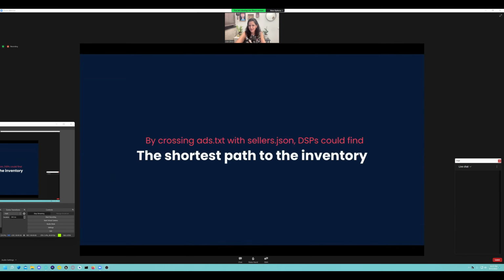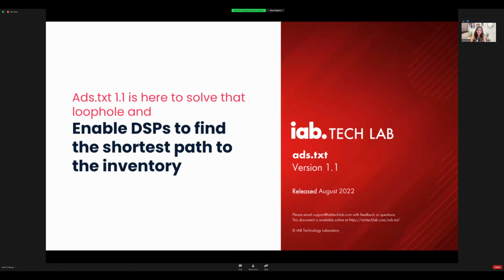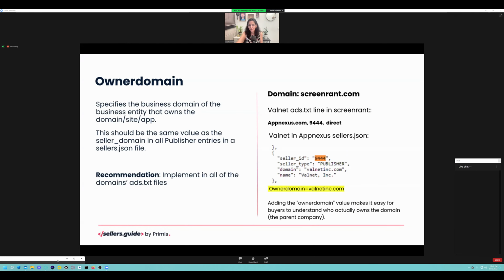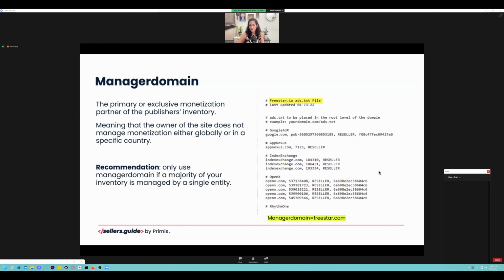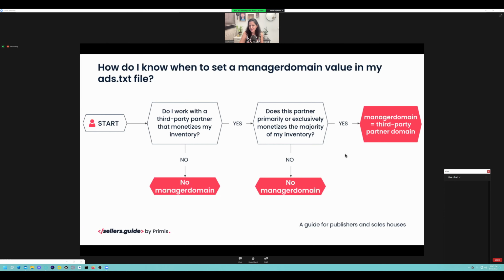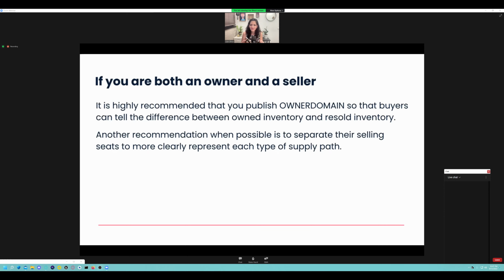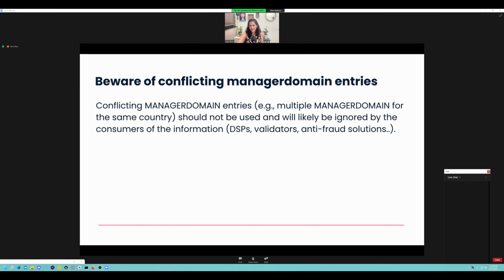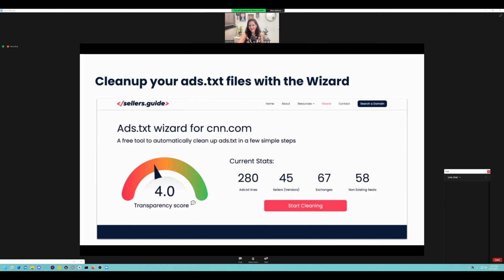Attend Ads.txt 1.1 International Meeting with me.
Start at 2:03 to listen better.

Before that I forgot to configure audio settings, apologies for that, However, I hope you enjoyed the meeting and learned something new today! :D

See you all at the next meeting!